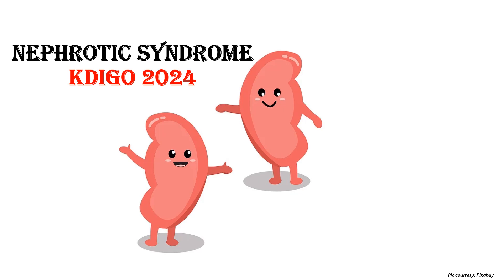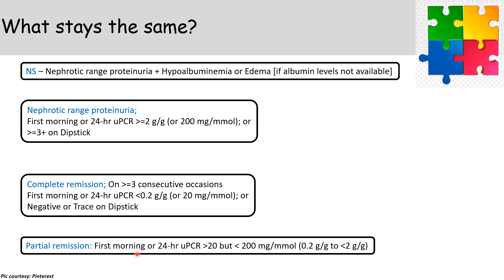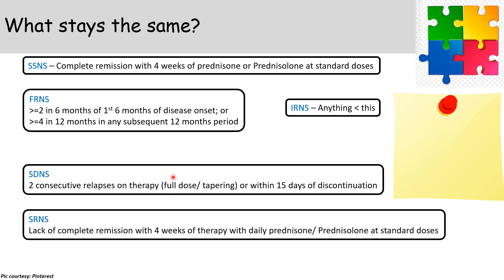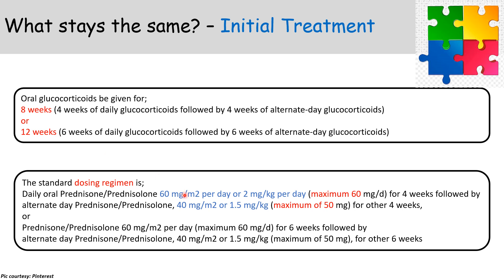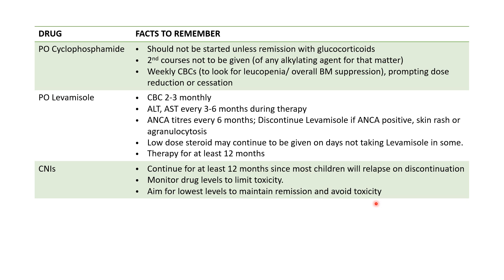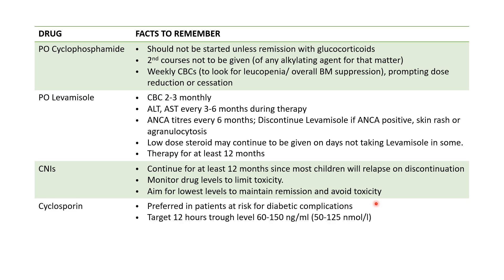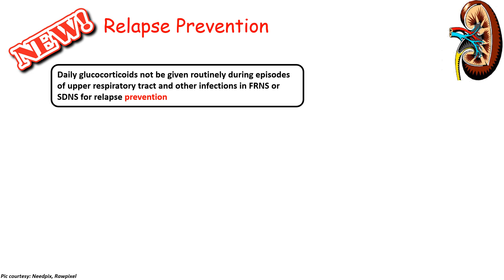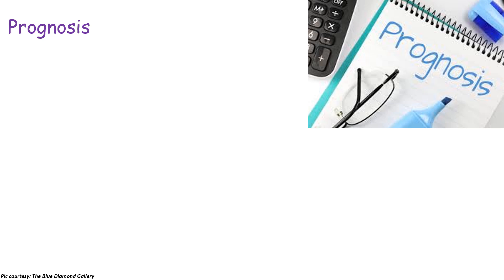Nephrotic syndrome - KDIGO 2024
Latest guidelines on diagnosis and management of Nephrotic syndrome in children, as given by KDIGO 2024